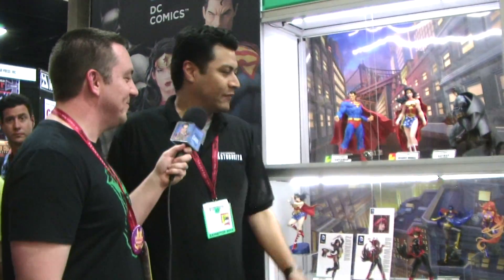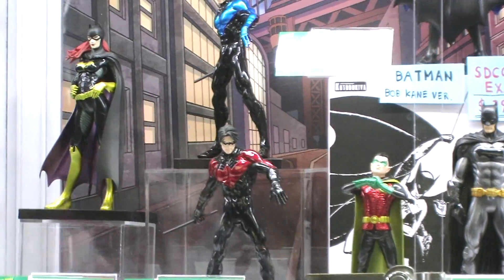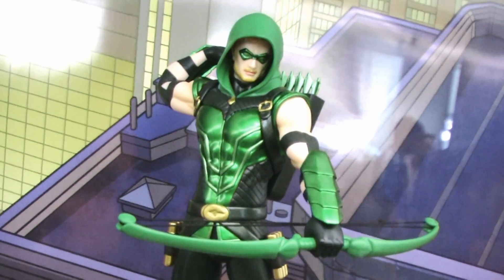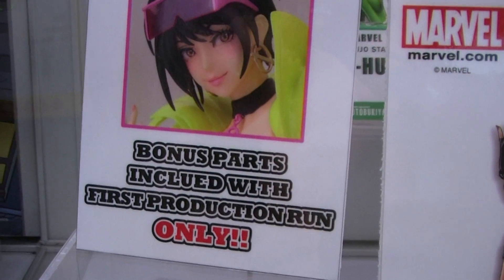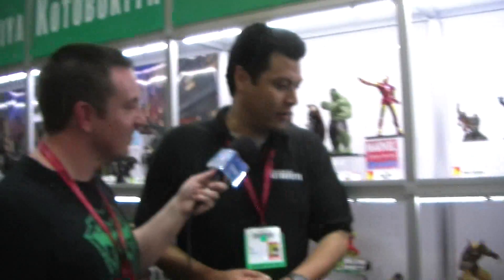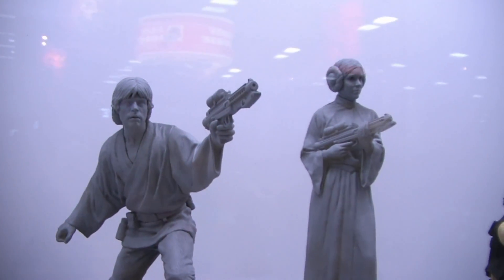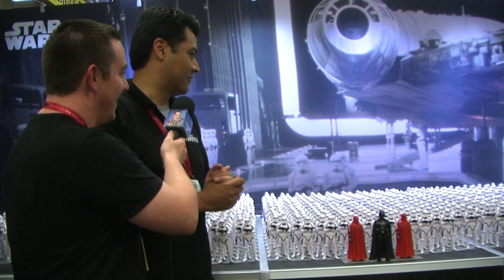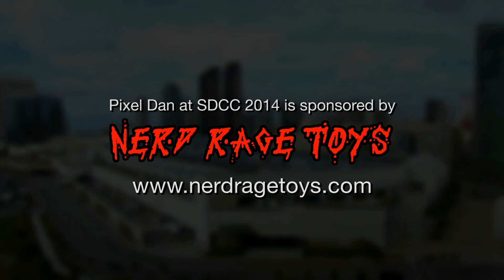Kotobukiya Product Walkthrough at SDCC 2014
Pixel Dan catches up with Dan Lujan of Kotobukiya to check out the latest DC, Marvel, and Star Wars products on display at SDCC 2014!